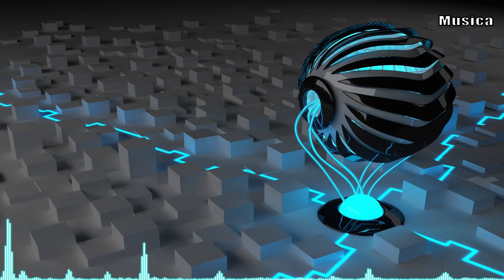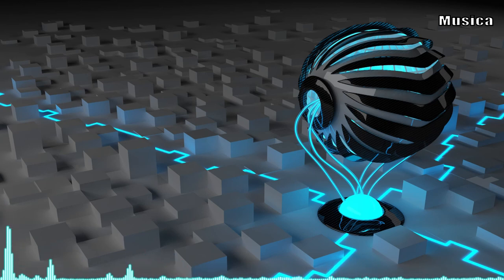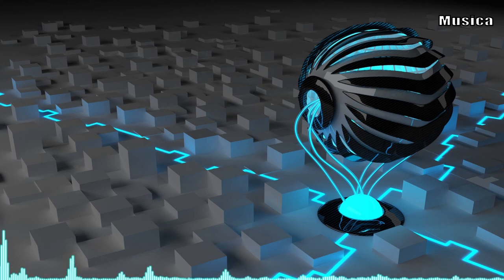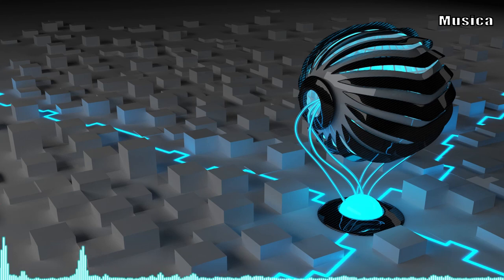hayve - Half Alive (feat. imallryt) | No Copyright Music / Royalty Free Music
Welcome to my music channel. I aim to bring you  new free (copyright-free) music every day.
Let's strengthen and color our soul, body and dreams with the most popular music.
Life is Beautiful with Music.

Track: hayve - Half Alive (feat. imallryt) [NCS Release]
Music provided by NoCopyrightSounds.